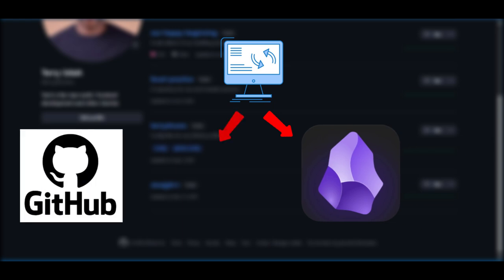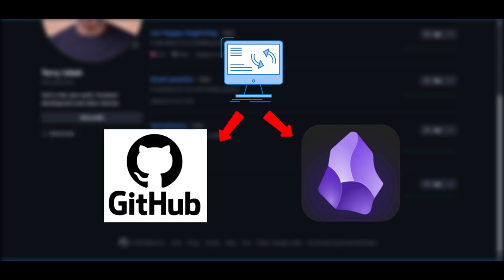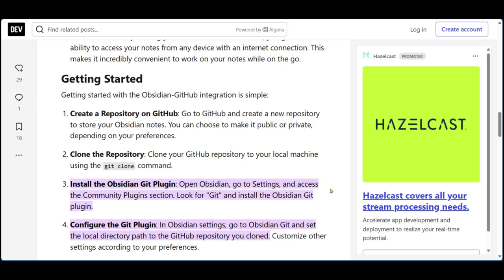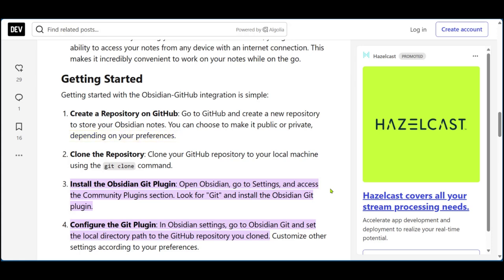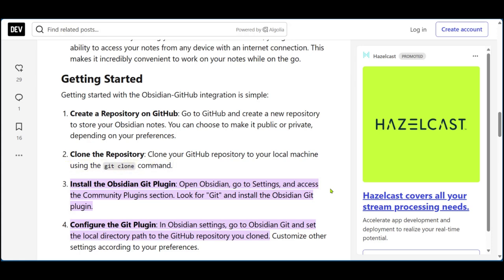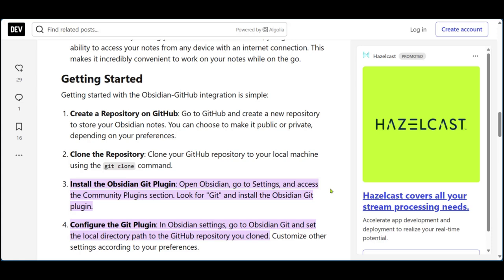How to Sync Obsidian with Github (2024)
📝Want to keep your Obsidian notes backed up and in sync with GitHub? In this video, we’ll walk you through the process of syncing your notes in 2024. It’s easier than you think, and we’ll cover everything you need to know to get started.